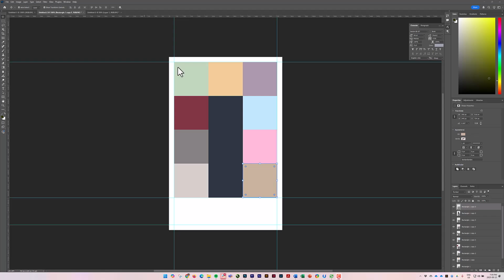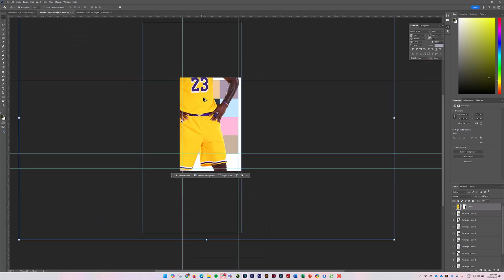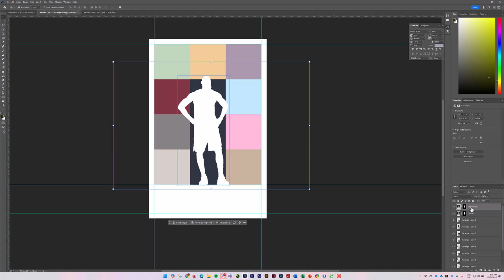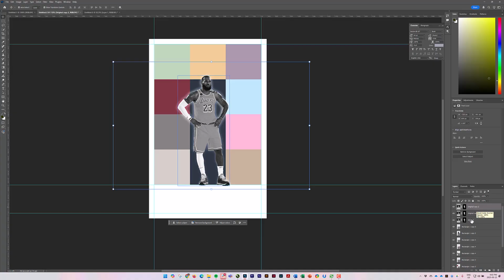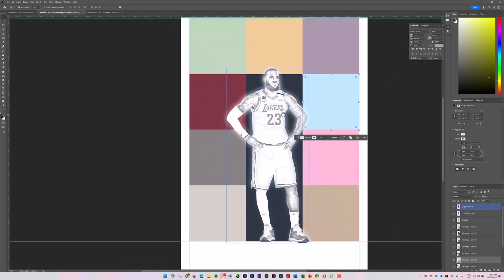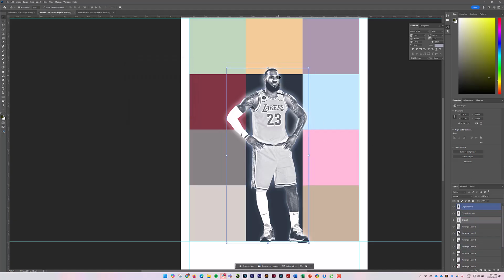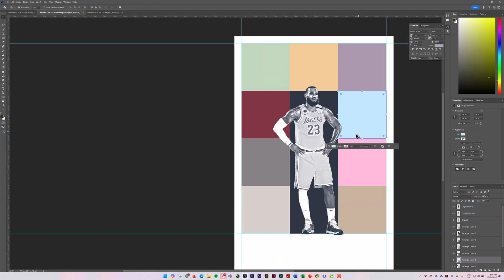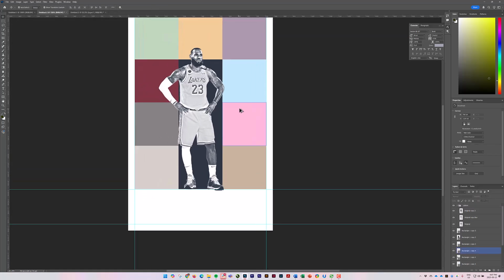Taylor Swift Eras Poster Photoshop Edit (Central Image)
Quick tutorial for my Graphic Design class on how to edit the central figure in the Taylor Swift Eras Poster Remix project